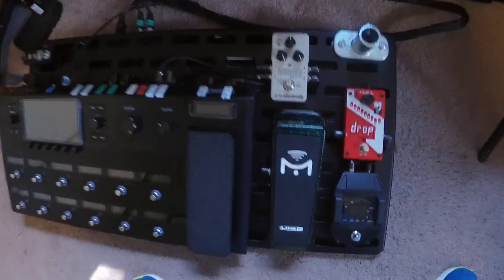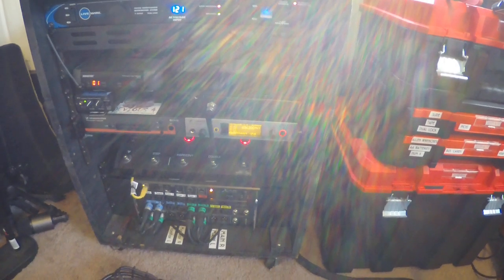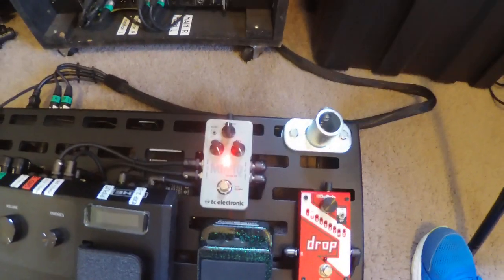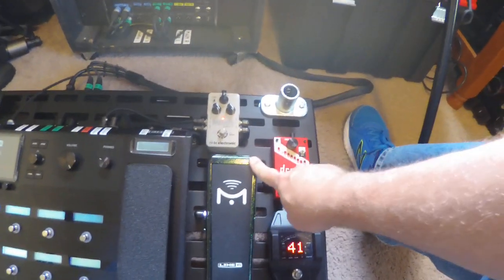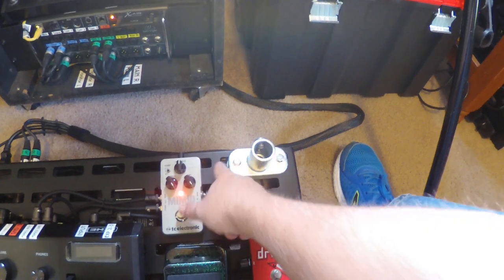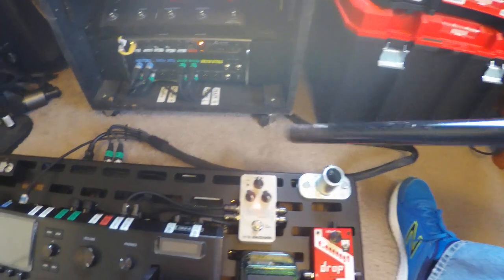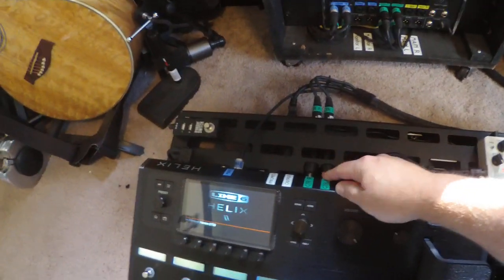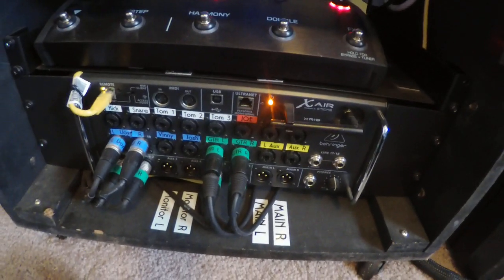My new Rockboard Cinque 5.3 for Helix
Wanted to provide a quick overview of my new Rockboard that I'm using with Helix.  I'm using the Mod 3 module for connections and I go over the railing flange that I have received so many questions about for attaching my mic stand.